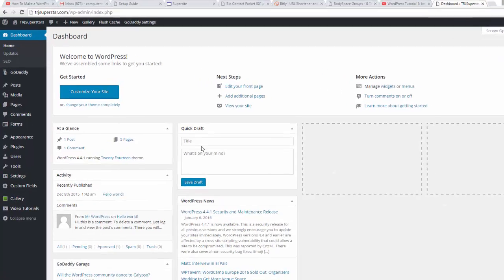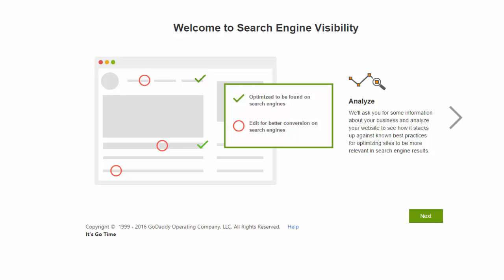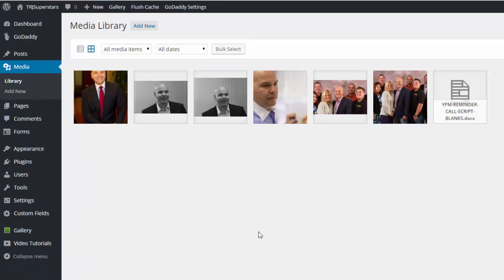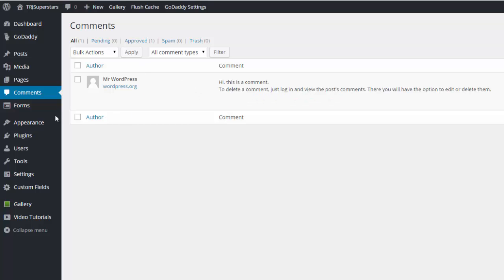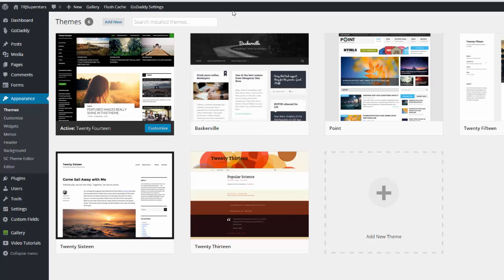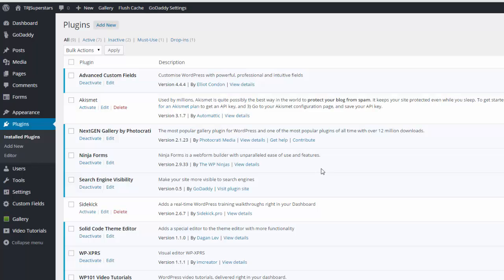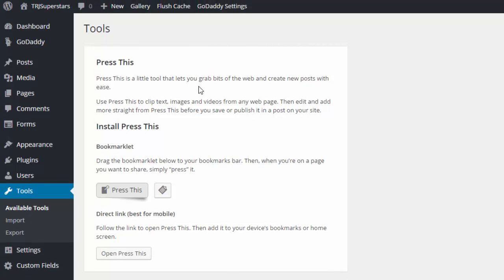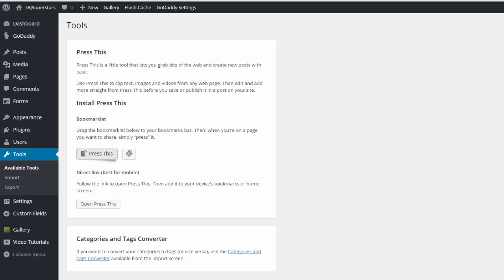Wordpress 101 - Tutorials For Beginners - Introduction - Wordpress Dashboard Overview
Wordpress is an open-source software that is fantastic for creating beautiful websites, as well as, an excellent blogging platform. Wordpress is an incredible tool, however, it takes some education to really soak in some of the Wordpress functions. Today, I broke down for you, and overview of the Wordpress dashboard and introduction into our Wordpress 101 - Tutorials For Beginners series.
Topics Covered:
-Dashboard Overview
-Adding Posts, Pages, and Plugins
-Managing your theme
-Wordpress basic tools and settings

Wordpress Discussions?

Wordpress Discussions will be a podcast that will contain all the audio from all of the videos to create an easy audio version for everybody as well.

Coming Soon!